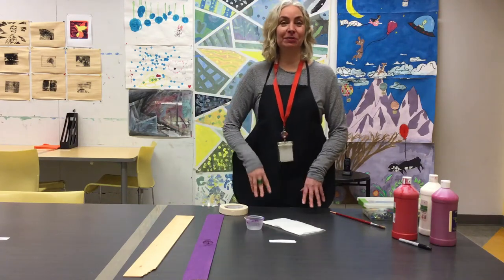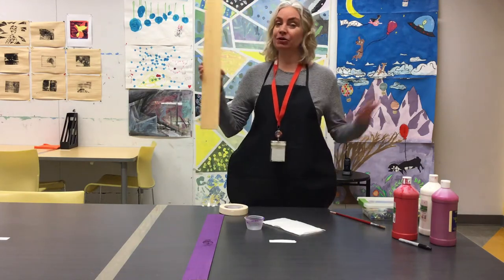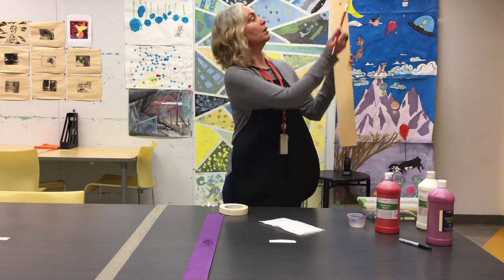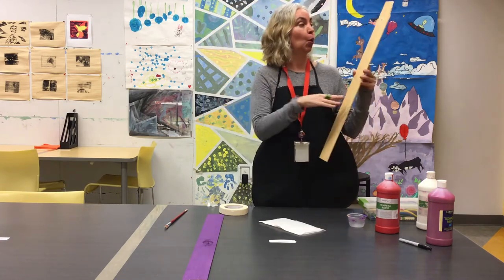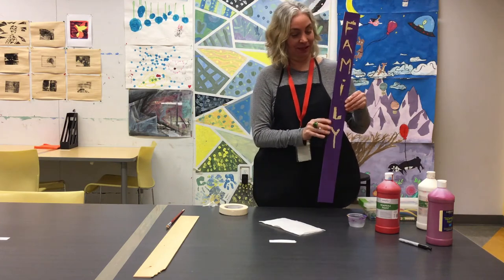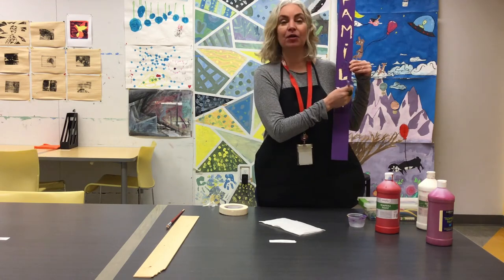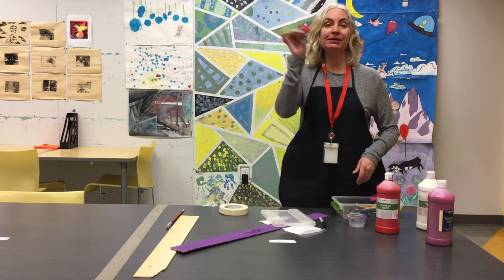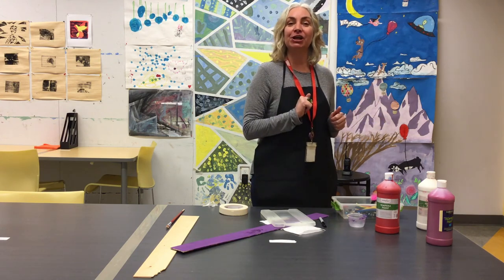Family Day Art Activity: Garden Stakes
Happy Family Day! Follow along with AGA Educator Krisna for an easy & fun Family Day inspired art project. You’ll need a garden stake, paint, a paint brush, masking tape and a sharpie. Share your creations on social media with AGAcreate!